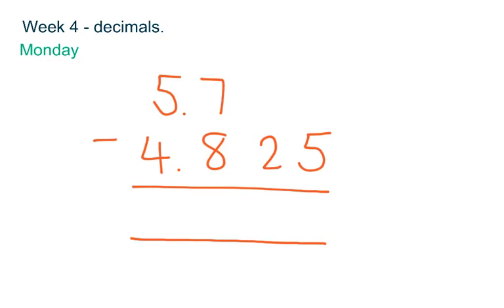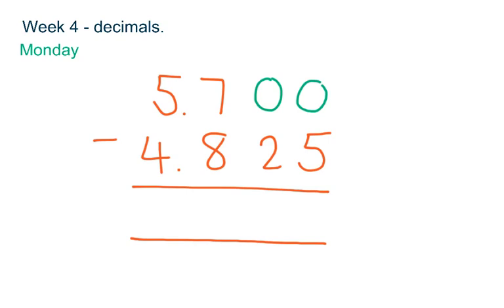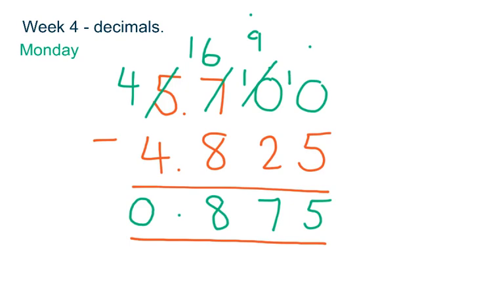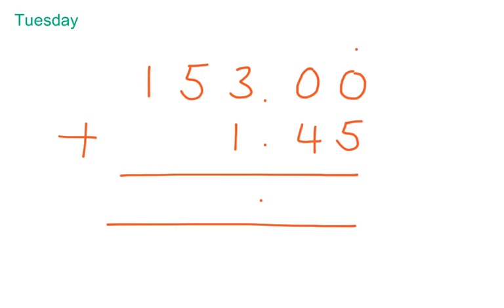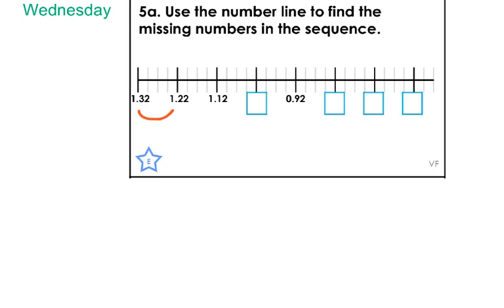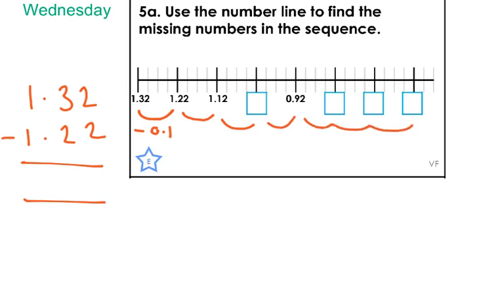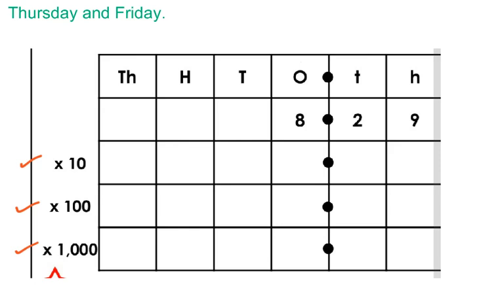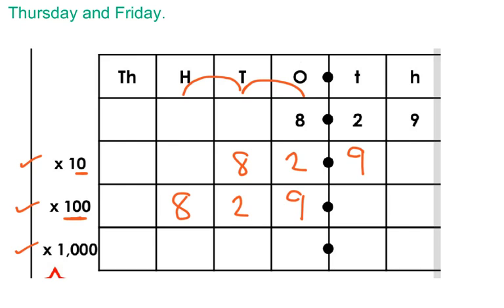Year 5 Maths - Week 4